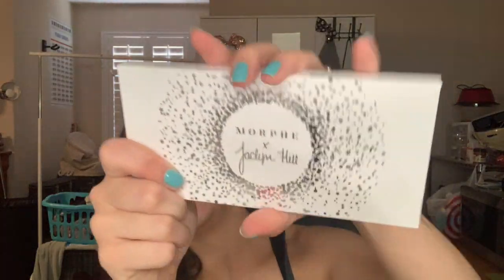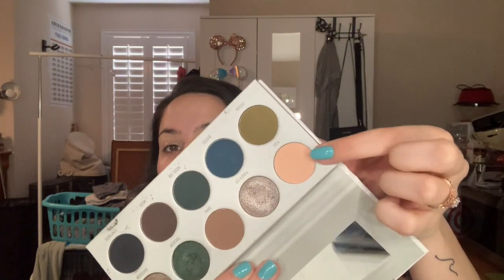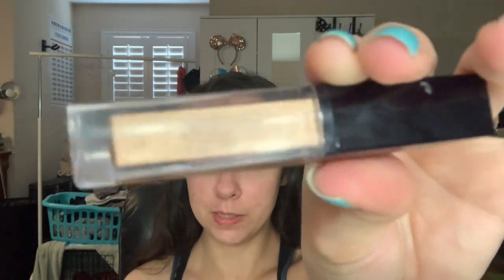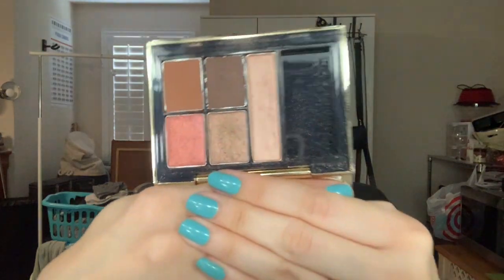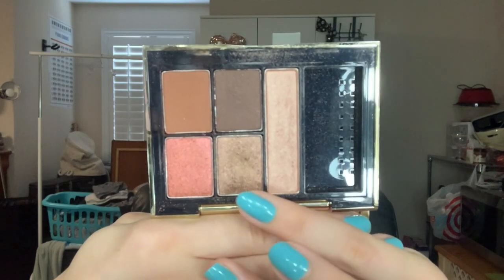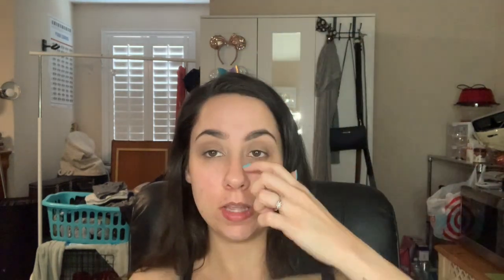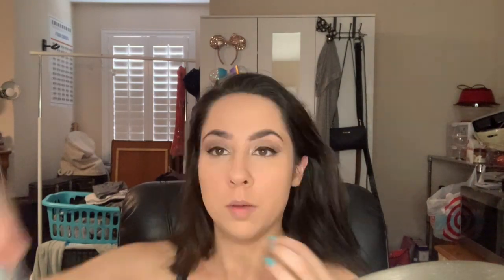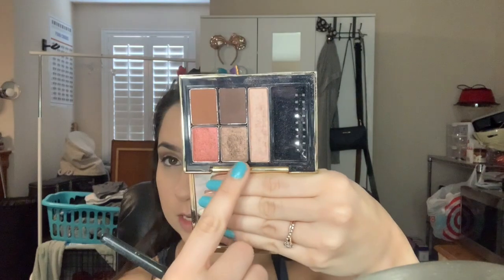Makeup for Glasses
Hey guys! Today I wanted to show y'all how I wear my glasses with makeup!

Maybeline Fit Me Concealer Sand Sable
Morphe X Jaclyn Hill Dark Magic pallet shade POOF
Estee Lauder Pure Color Envy Paint on Shadow Brash Bronze and Wicked Peach
Estee Lauder By Violette Pure color Envy in Violette
Wet N Wild Break up Proof Liquid Liner
Smashbox Primerizer
Maybelline Superstay 24hr foundation in 120
Morphe Continuous setting spray
Tarth Shape Tape Light-Medium
Estee Lauder ReNutriv Intensive Smoothing Power 04 Transparent
Becca Hydra-Mist setting powder
Smashbox Draw In. Decked Out. Sculpting Cheek Palette
RCMA No Color Transparent Powder
MAC X Patrick Starrr Give Me Life Bronzing powder
Mac Extra Dimension Skinfinish in Whisper of Guilt
Estee Lauder Pure Color Envy sculpting blush Peach Passion
ABH Dipbrow Gel in Dark Brown
Chanel Volume de Chanel in black
Lancome Definicils in black
MAC Velvet Teddy lip
Chanel Rouge Coco gloss